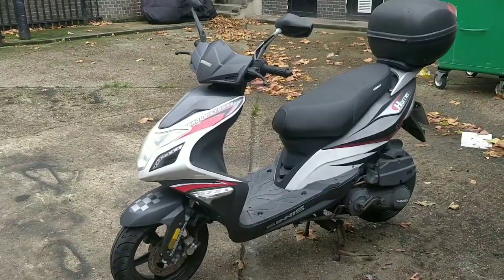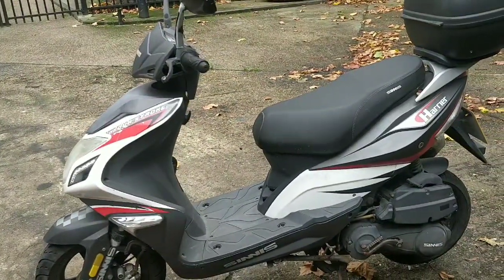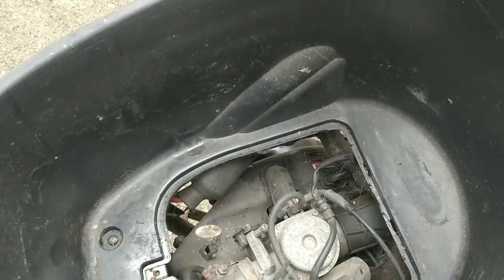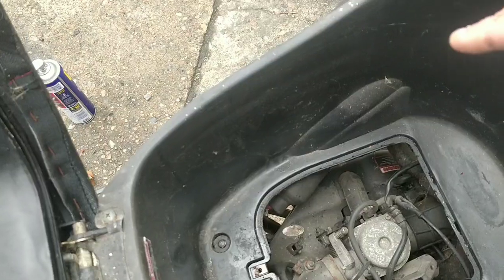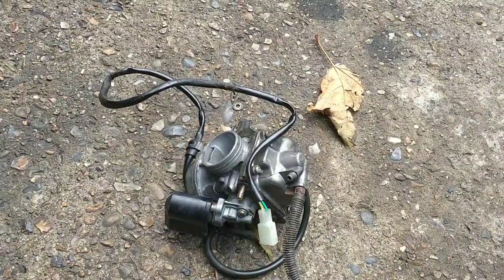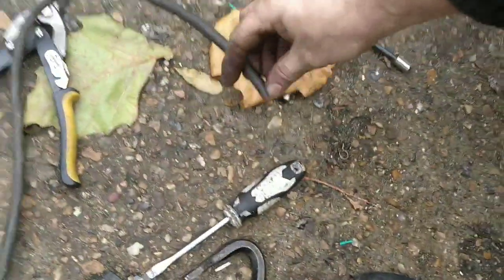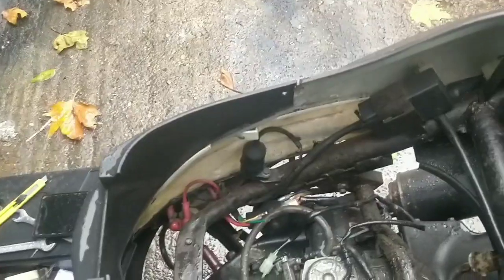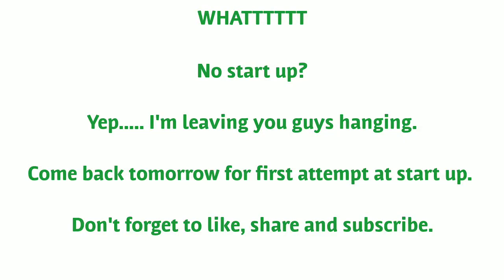Cheap eBay sinnis, harrier 125cc, will it start? 125cc moped, scooter, fix, repair, how to fix.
If you would like to donate anything to the charity, from motorcycles sitting in your garden  garage or shed to tools, your welcome to get in contact, if you would like to buy me a Pepsi max or buy yourself a t shirt then please click on this PayPal link below.

motorcycle rescuer

Facebook group name. motorcycle rescuer

Saving motorcycles, selling at reasonable prices and using the profits in a charitable way to creat a community that revolves around kindness and support for others.

Link to Nats channel, he can show you step by step how to pain using cans and it can come out showroom like so check out his channel and subscribe to him.

In this video I've picked up a great moped with very little information about its needs. After a day of carb cleaning and fuel tank flushing we are still left with the question. Will it start?